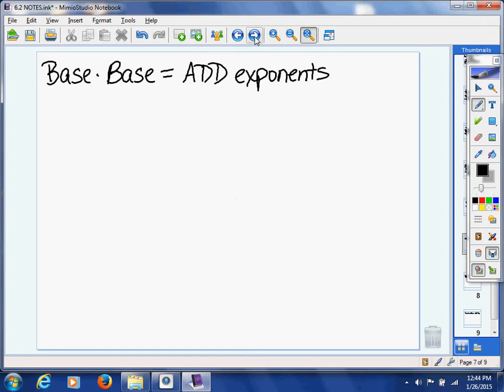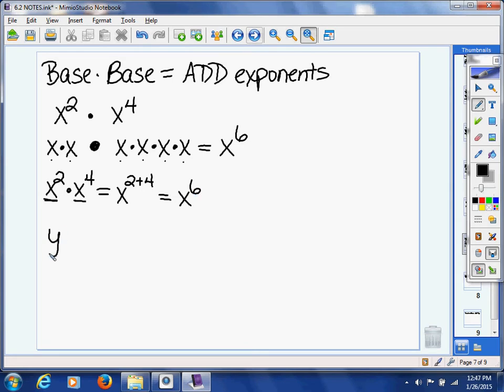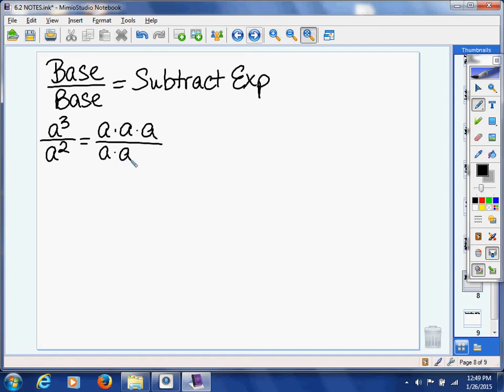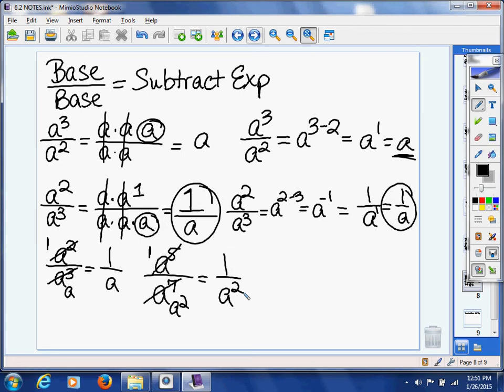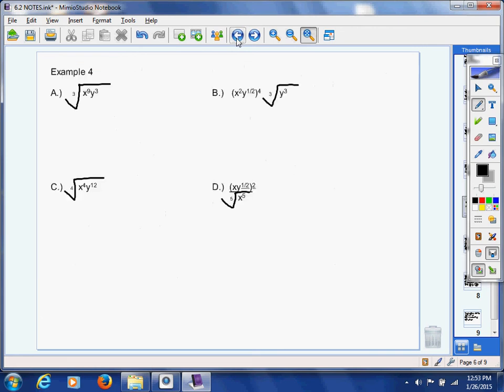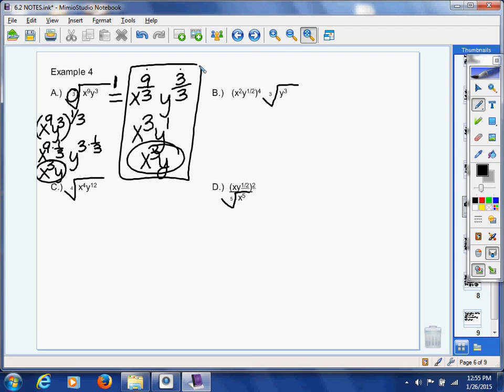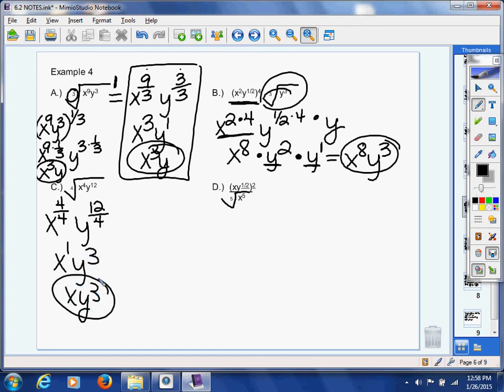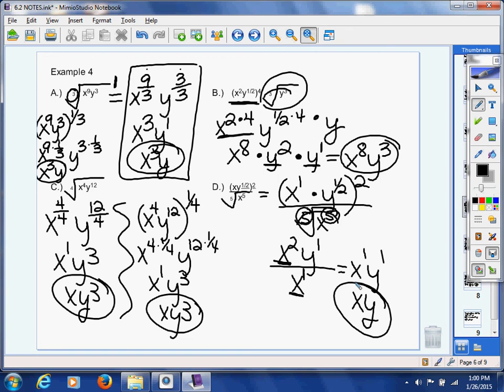6.2 Example 4 Simplify rational expressions